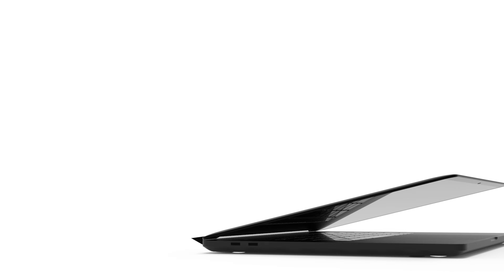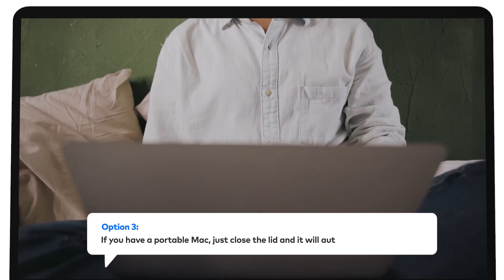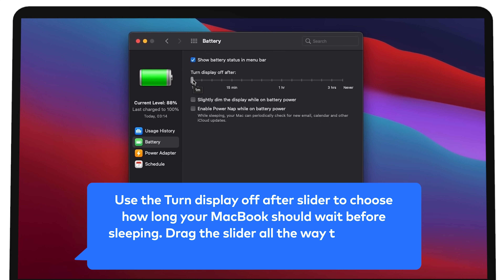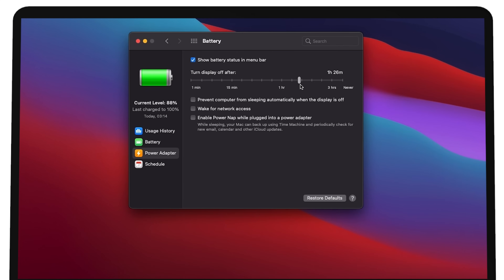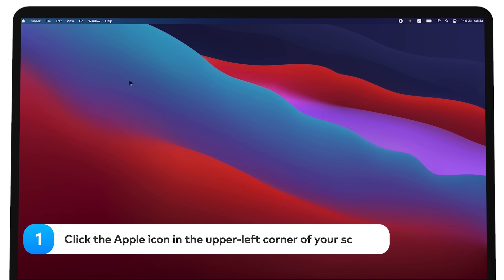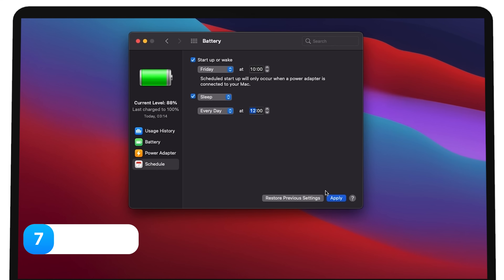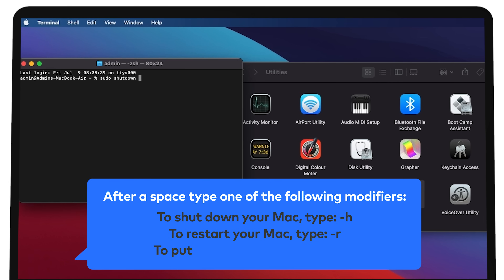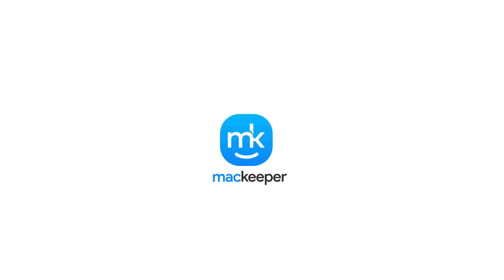How to Change Sleep Settings on a Mac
In order to save energy and prevent wear in Macs, Apple implemented a sleep mode, which usually activates after a certain period of inactivity.
However, you can easily change how long your Mac waits before going to sleep. You can put it to sleep instantly for battery saving or privacy reasons or you can even postpone your Mac’s sleep to let you download files or listen to music for a long time without disturbance. This video helps you to set up Sleeping mode properly.

Timecodes:
0:00​​ Intro
0:16 How to put your Mac to sleep manually
0:48 How to change your Mac’s sleep settings
2:30 How to schedule sleep on your Mac
3:14 Start a Mac sleep timer using Terminal